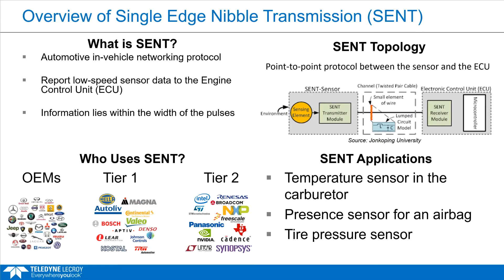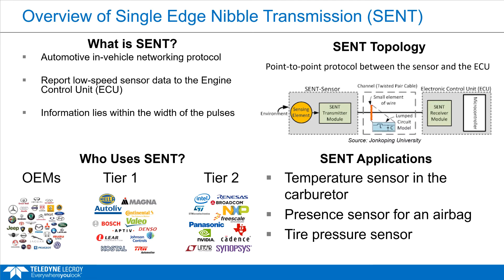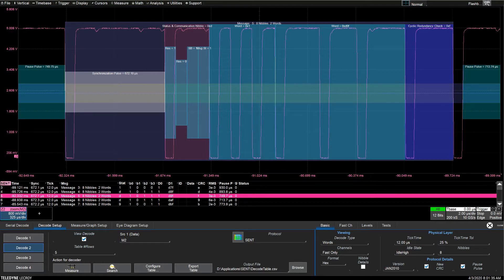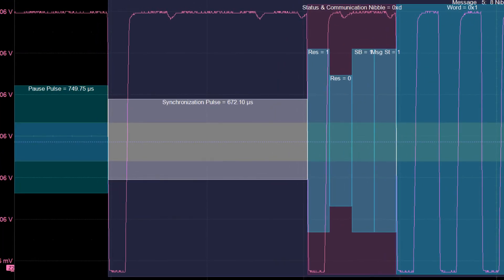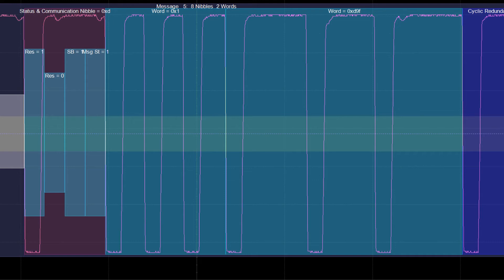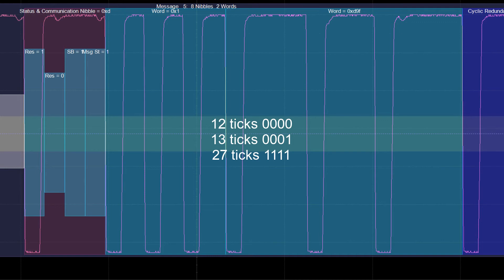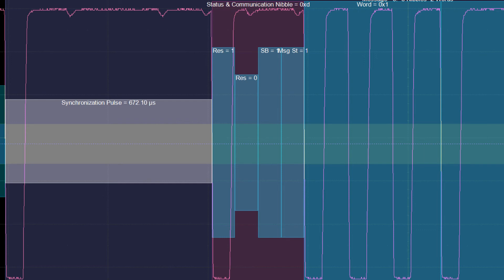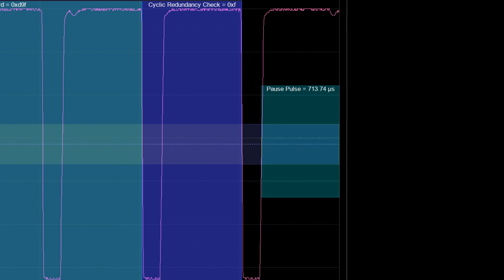Understanding the Basics of the SENT Protocol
This video reviews the basics of the SENT protocol including the frame structure.